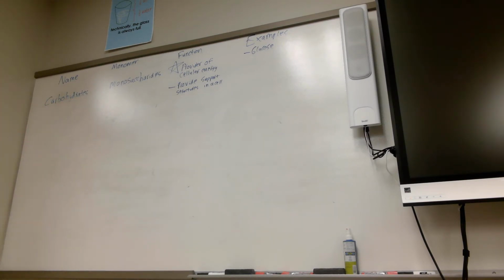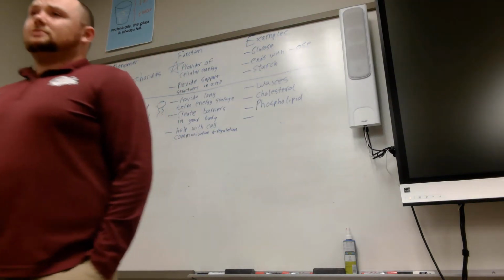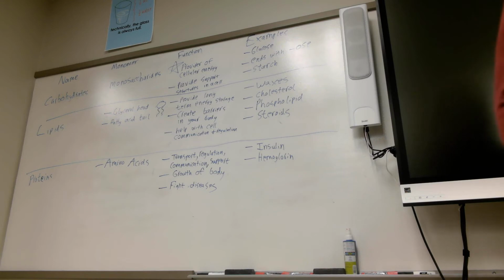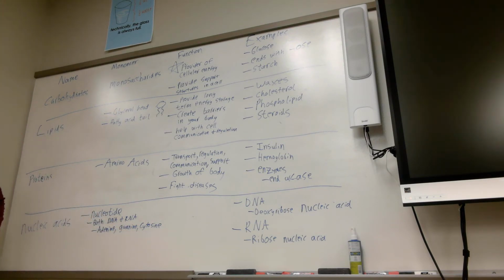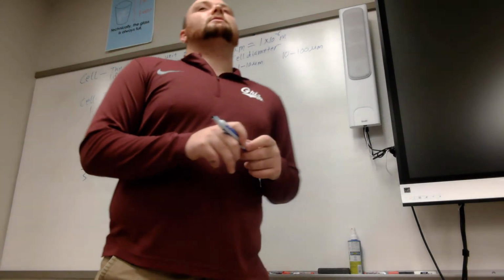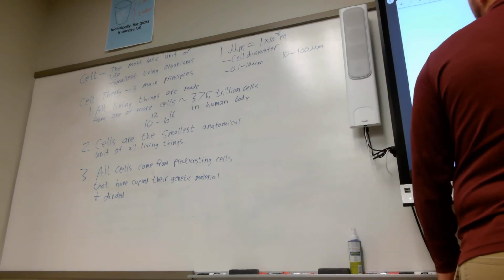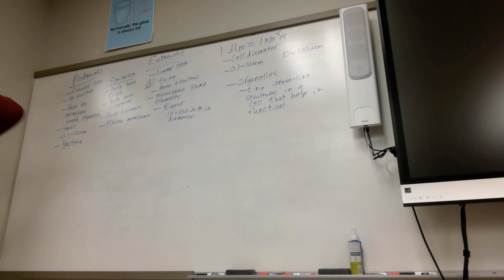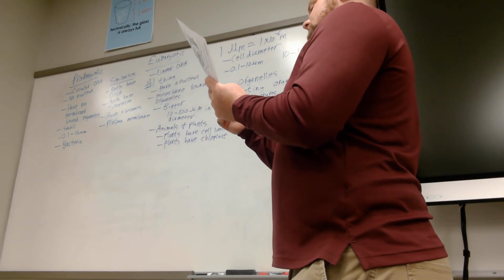Biology 8/31/20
Learned about Macromolecules and Cells